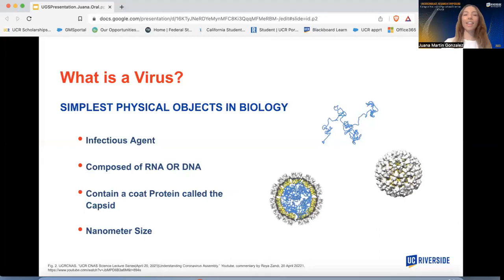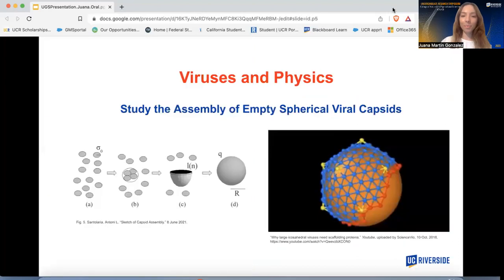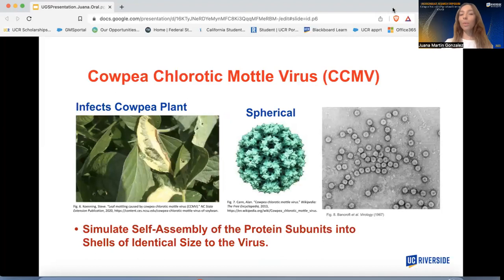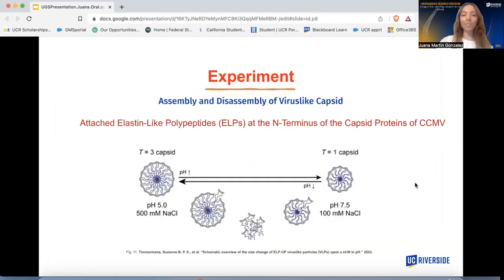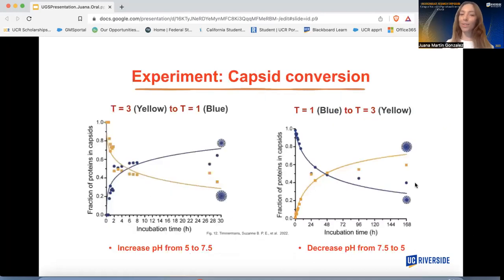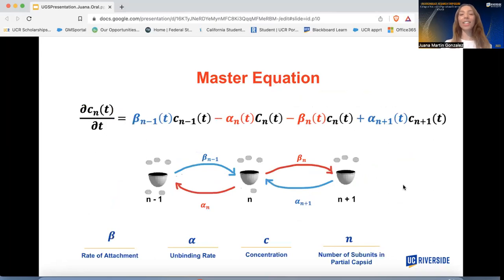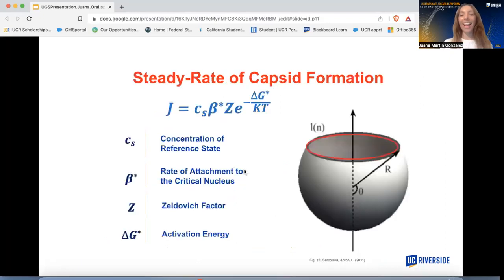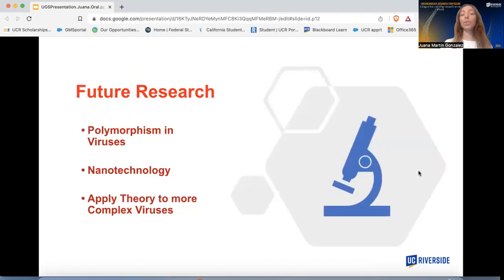UCR Undergraduate Emerging Research (2023): Juana Cecilia Martin Gonzalez